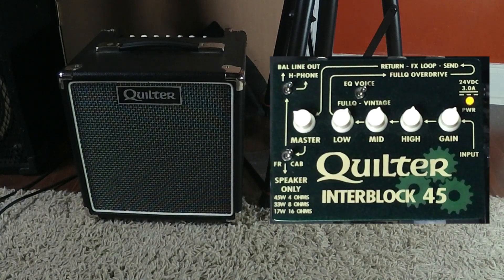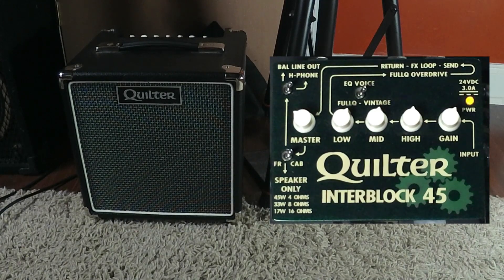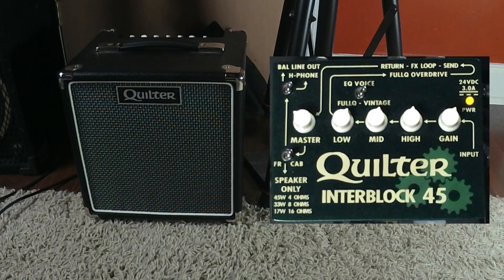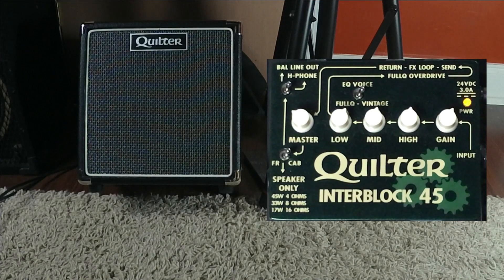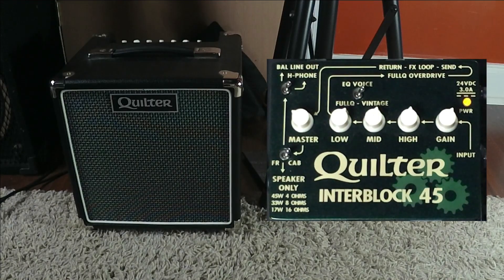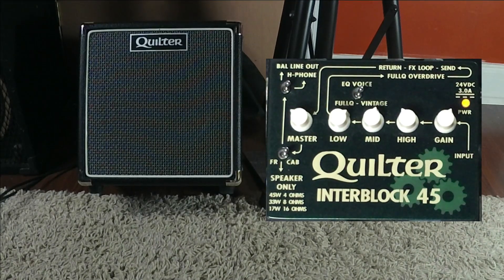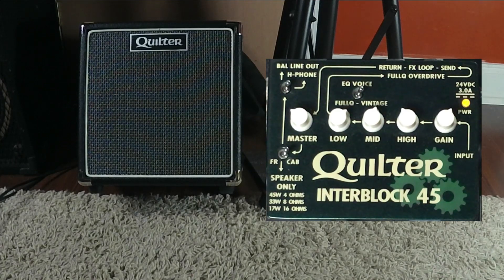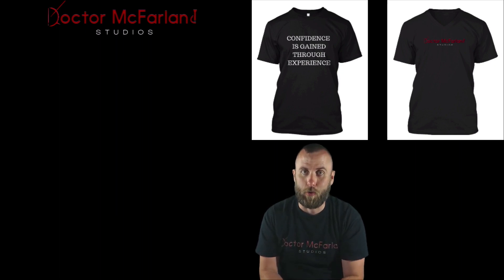Flat or Tilt??? | Quilter Blockdock 10TC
Does it matter is your cab is pointing up or facing out? In this video I explore some different tonal possibilities.